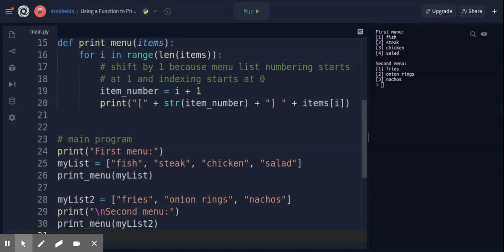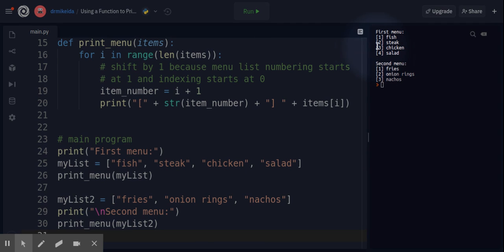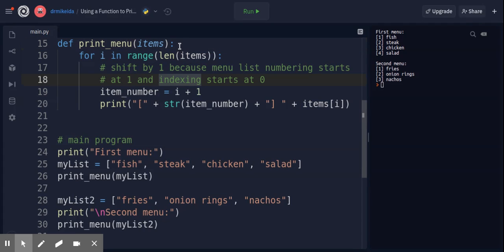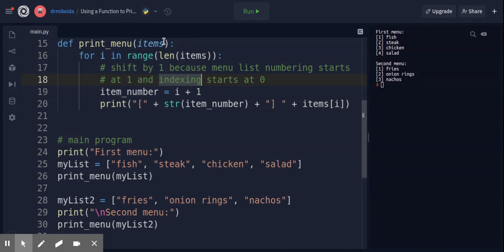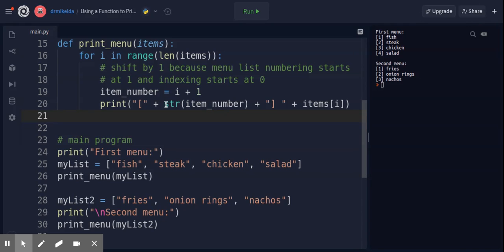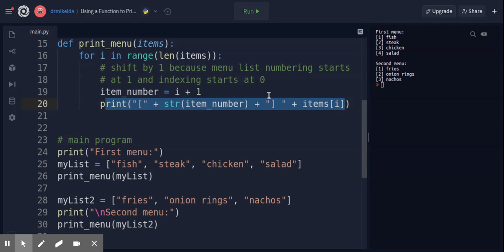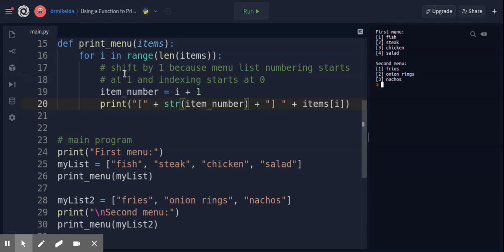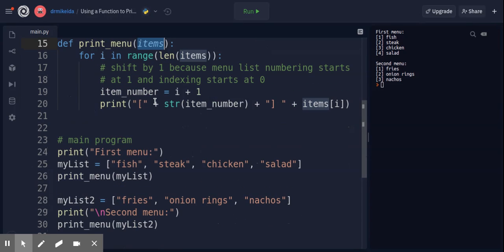Using a Function to Print a Menu Demo